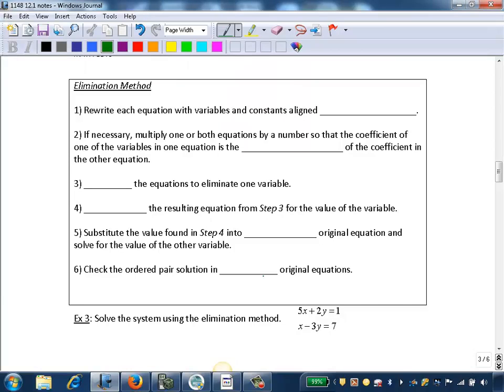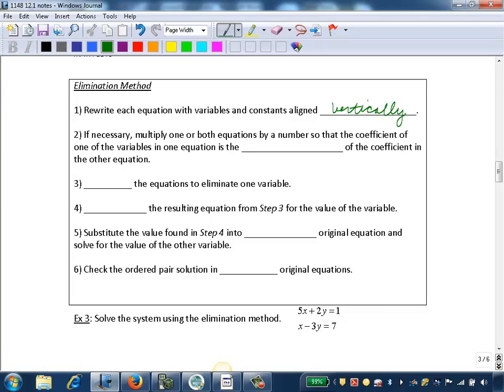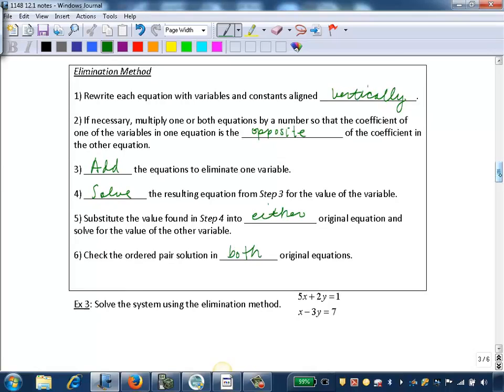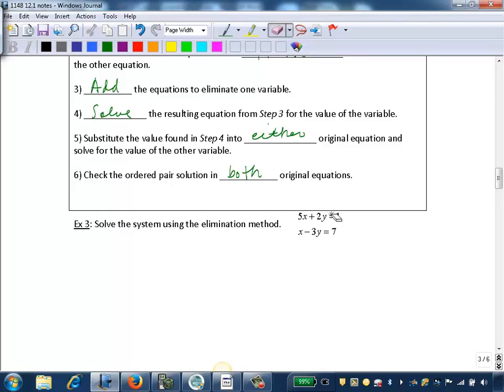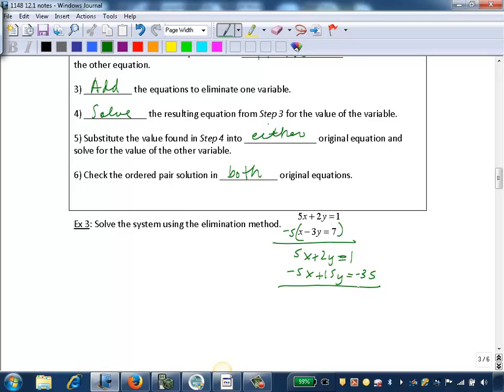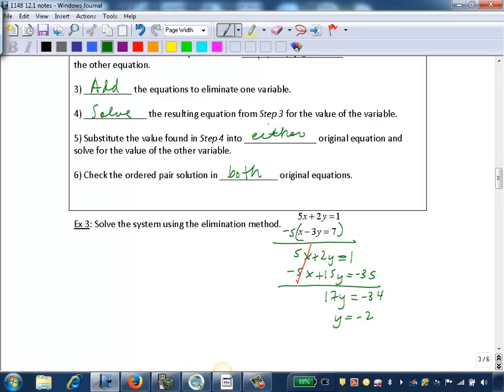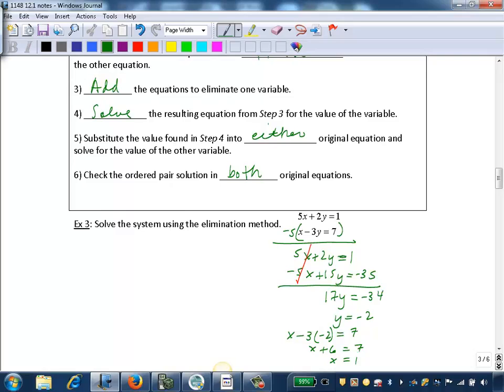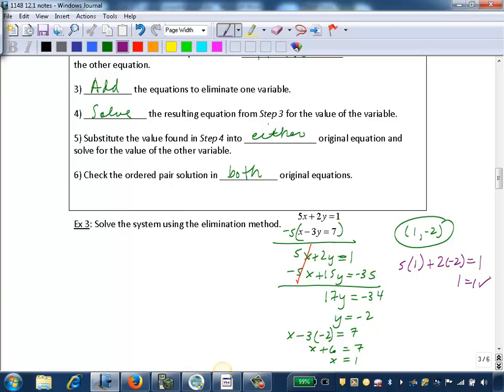Solving Systems of Linear Equations Elimination Method and Ex 3